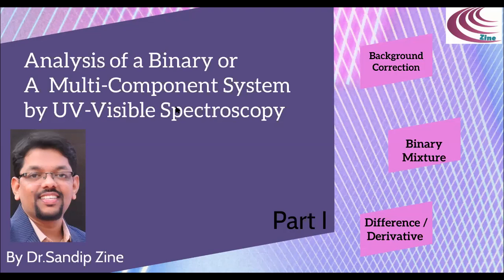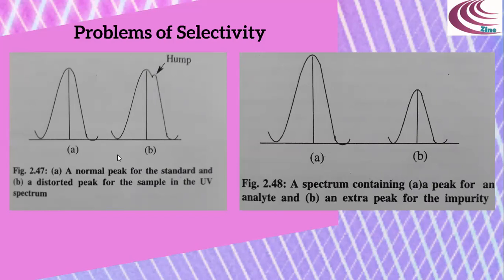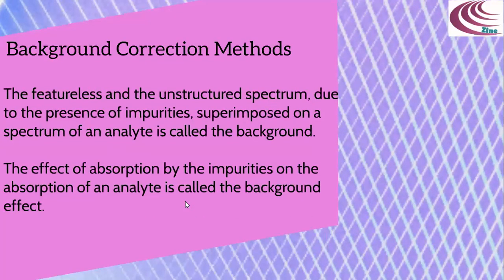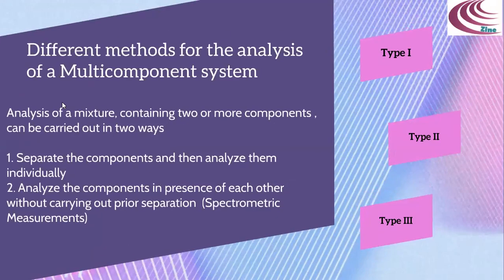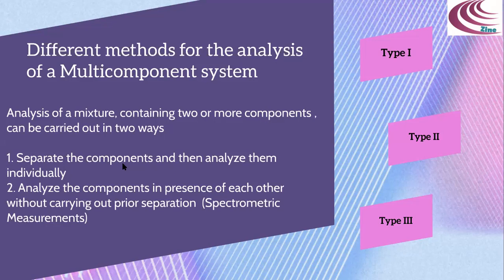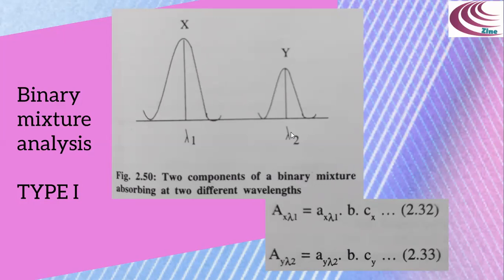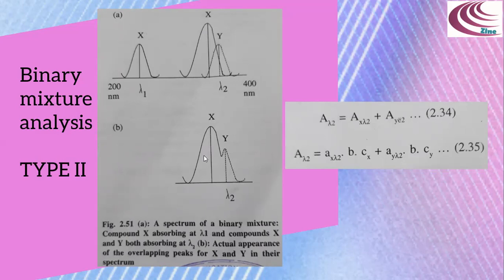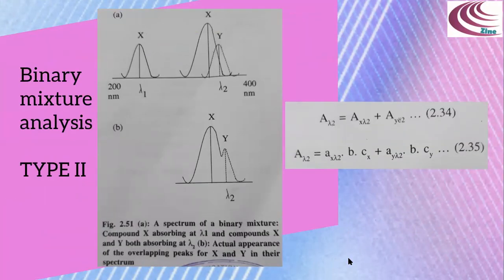Analysis of a Binary or A Multi-component System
After watching this video learners will be able to understand different methods for the analysis of a multi-component system.
Reference Book: Instrumental Methods of Analysis by Dr.Supriya Mahajan, Popular Prakashan Private Limited.